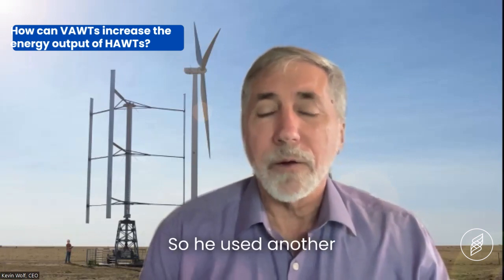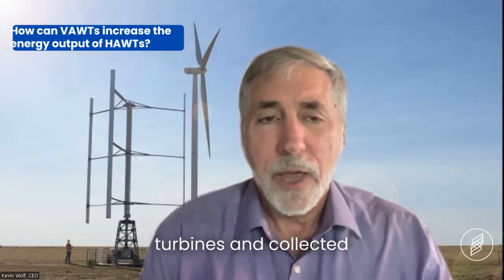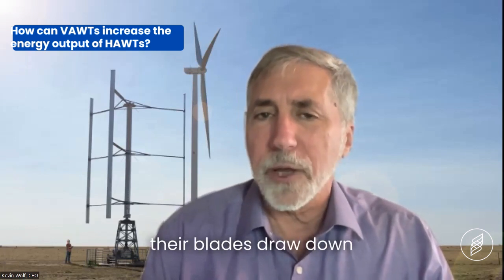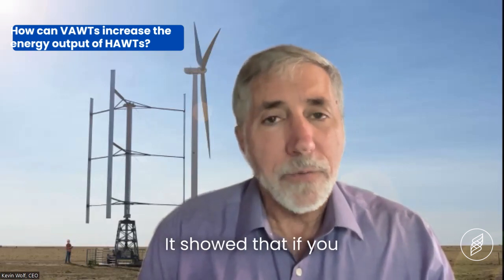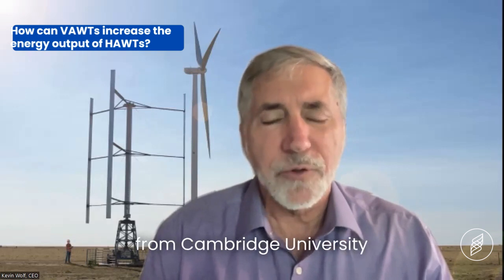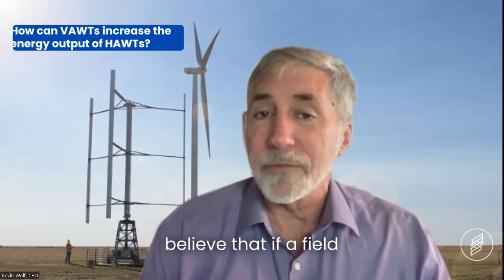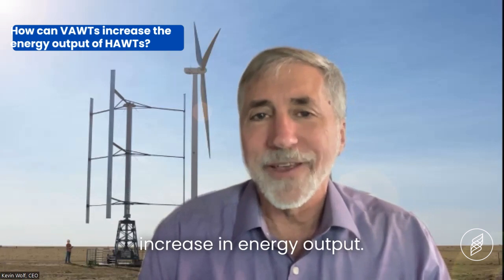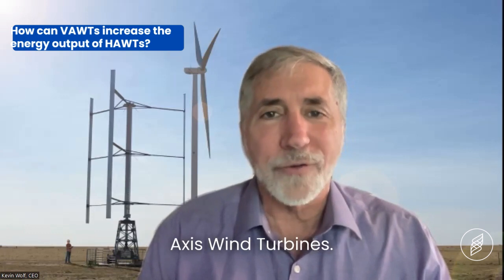Synergy Between VAWTs and HAWTs (vertical and horizontal axis wind turbines)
How can wind farms leverage the Coupled Vortex Effect to increase the renewable energy output of their wind turbines? Kevin Wolf, CEO of Wind Harvest, describes how arrays of vertical axis turbines placed strategically beneath horizontal axis turbines can boost their productivity.

Want to help bring this clean energy technology to the world? and let us know if you're interested in investing, own property where Wind Harvesters could be installed, or can help in some other way.